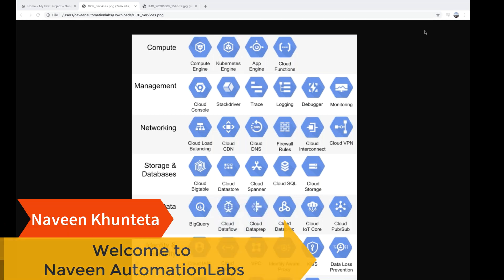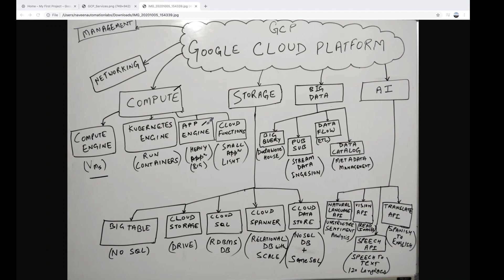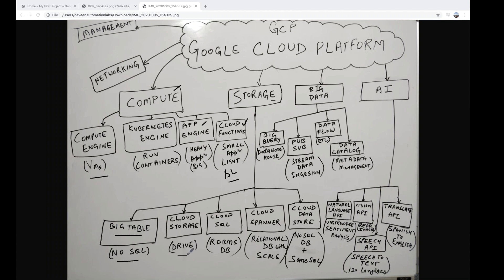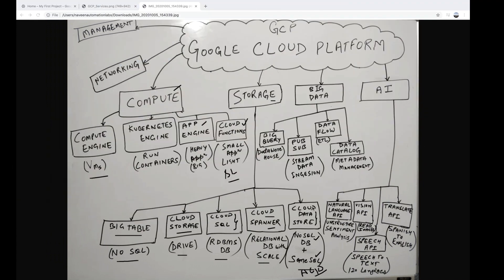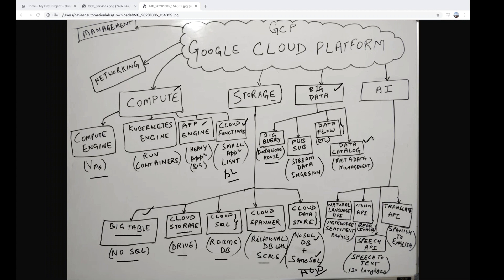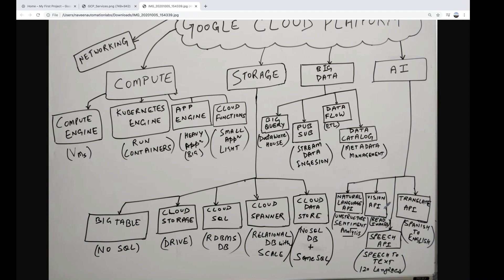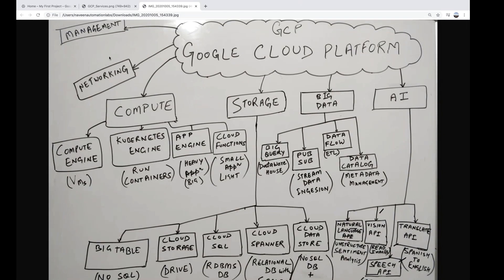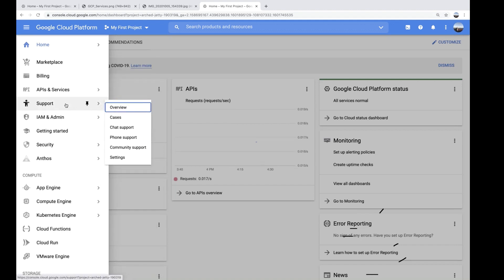#2 - Google Cloud Platform (GCP) Services - Compute, Storage, Big Data & AI - For Absolute Beginners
In this video, I have explained about :  Google Cloud Platform (GCP) Services - Compute, Storage, Big Data & AI.